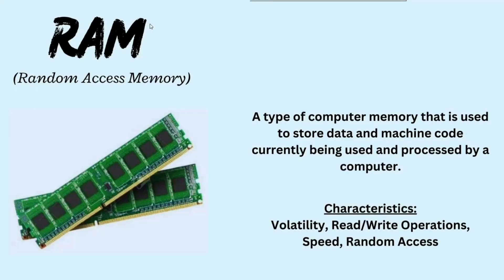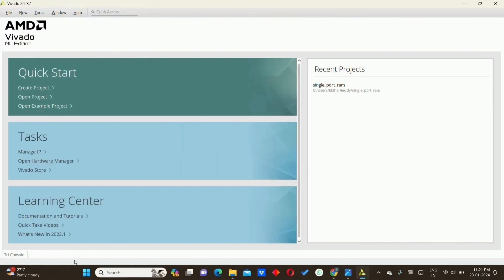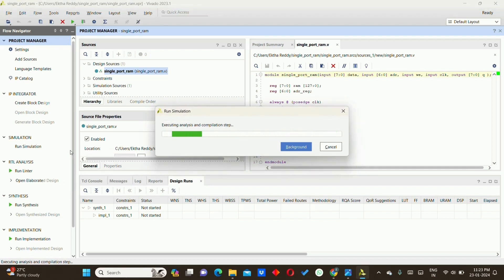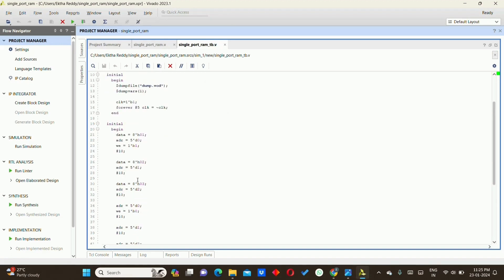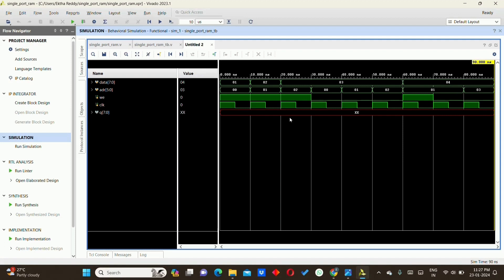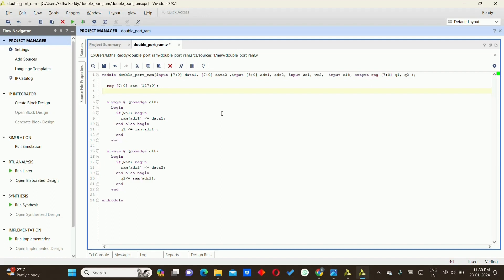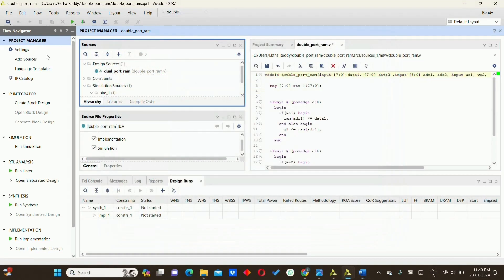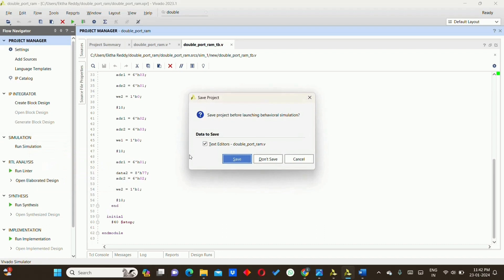RAM design using Verilog | Verilog project | Vivado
The designing of RAM using Verilog code is implemented using vivado.
single port RAM and double port RAM is explained in this video.

👉🏻Instagram Id
codopro

If you are someone interested in ai tools then this video is for you